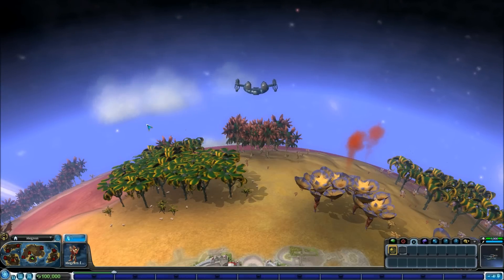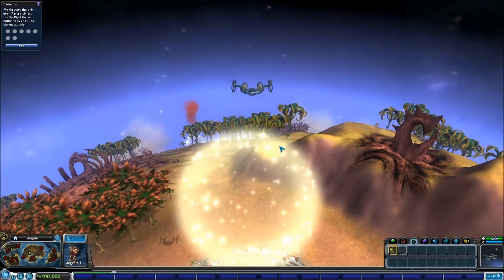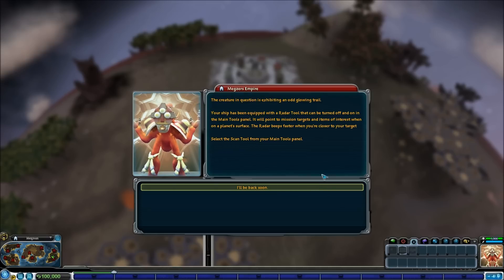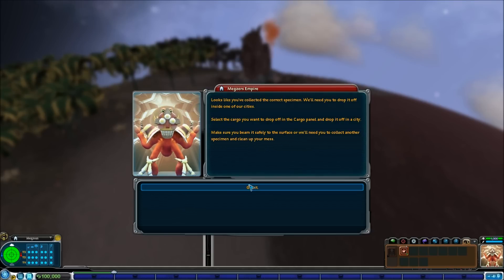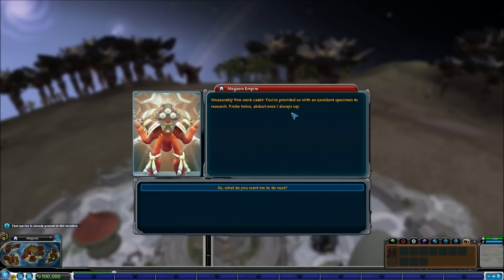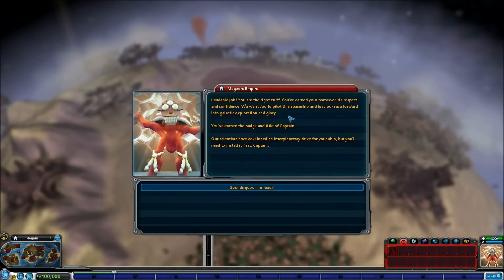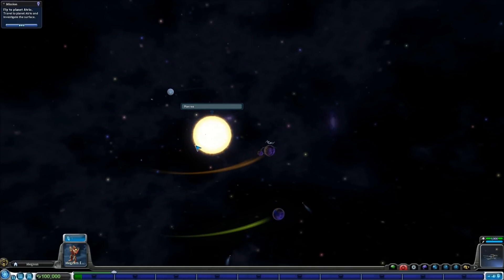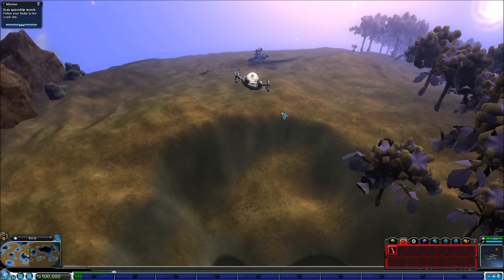Spore - Part 14 - Space Age - Probes? Who uses probes?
In Spore episode 14, we enter the Space Age and realize no one is amazed by extraterrestrial life. We do, however, get attacked by fully functional drones and find an interstellar engine, which are the only things of interest to the scientists back home.

[This video is commentary in nature and is instructional as well as entertaining.